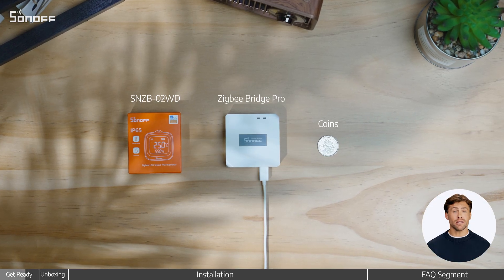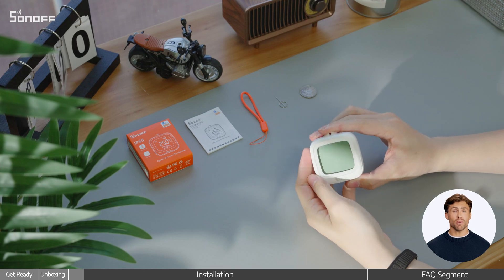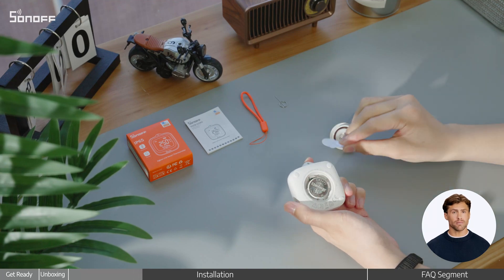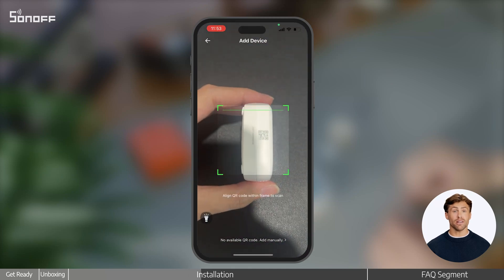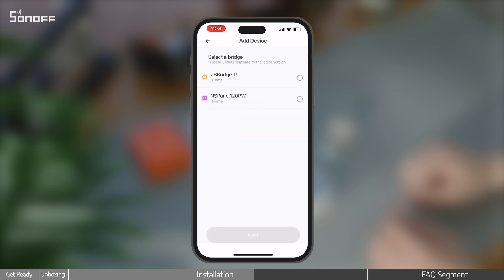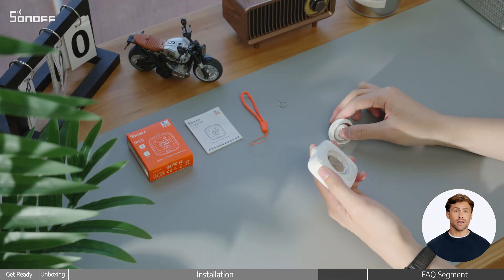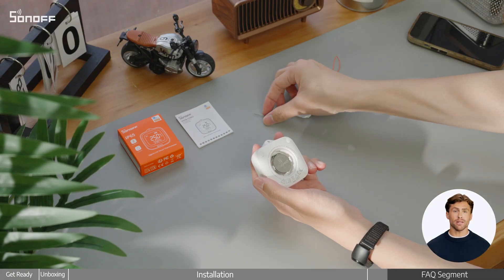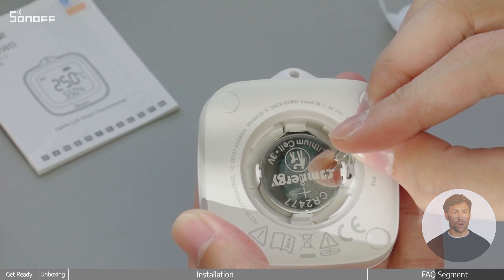Zigbee 3.0 Temp Sensor Setup | SONOFF SNZB-02WD Tutorial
🌟 Product Intro:
Meet the SONOFF SNZB-02WD IP65 Waterproof Temperature & Humidity Sensor—a high-precision smart home device designed for bathrooms, balconies, and kitchens! With Zigbee 3.0 support, it seamlessly integrates with your smart home system.

🔥 Key Features:
✅ 2.2″ LCD Display – Real-time temp & humidity readings at a glance!

✅ IP65 Waterproof – Works flawlessly in humid or wet environments!

✅ ±0.2℃/±2%RH Accuracy – More reliable than standard sensors!

✅ Zigbee 3.0 Compatible – Works with SONOFF iHost, NSPanel Pro, ZBBridge, etc.

📌 Perfect For:
Smart Home – Auto-adjust AC/humidifier based on readings
Bathroom/Balcony – IP65 waterproof for stable performance
Greenhouse/Warehouse – High accuracy for agriculture/storage
🔧 Installation Guide:

This video will show you step-by-step setup for SONOFF SNZB-02WD and how to connect it to your Zigbee hub!